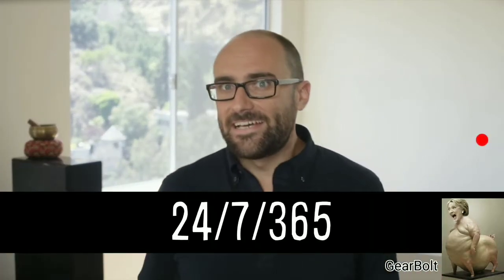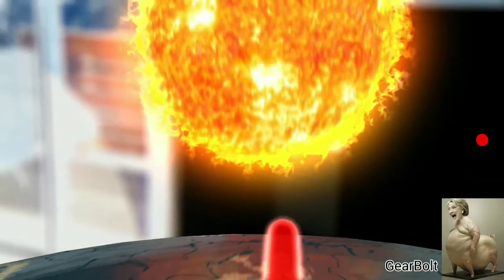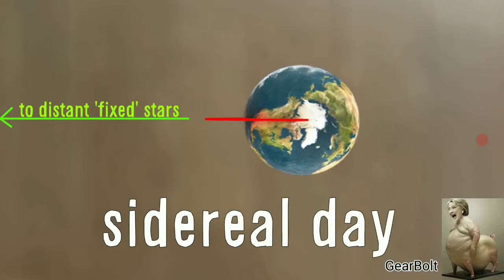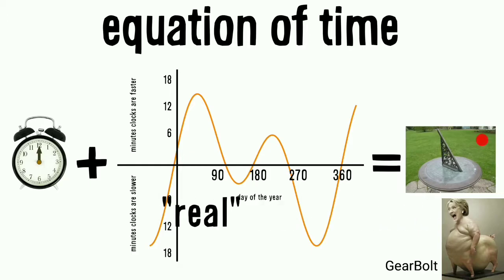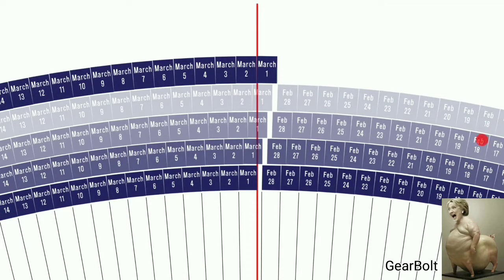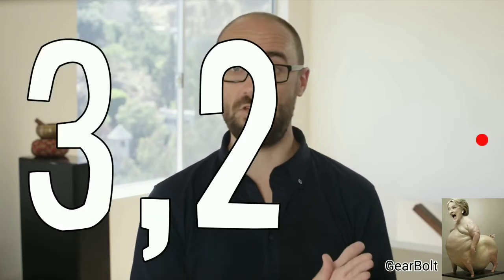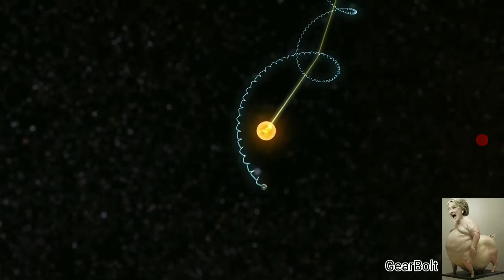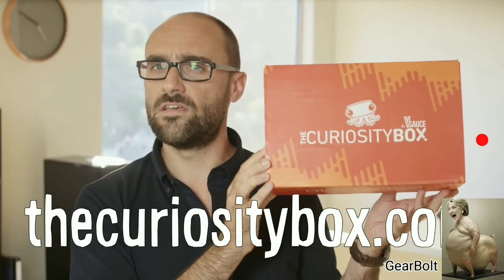January 18, 2020